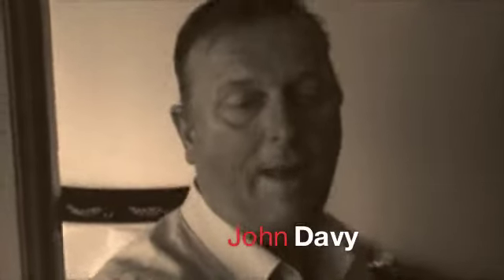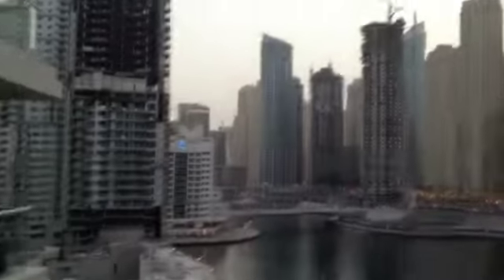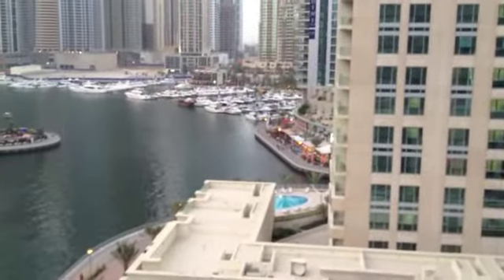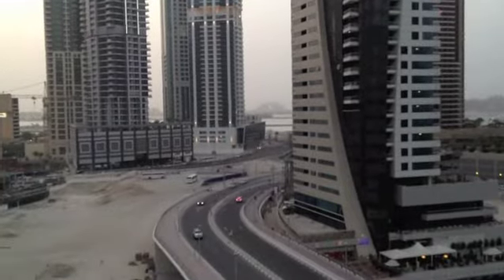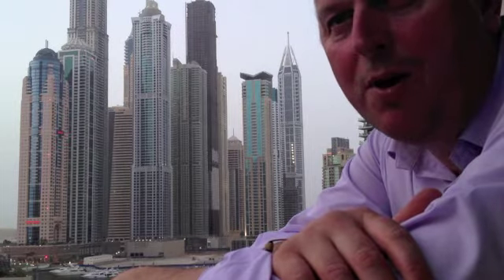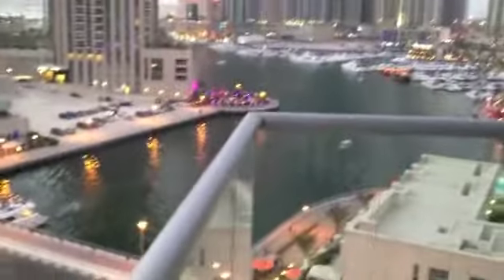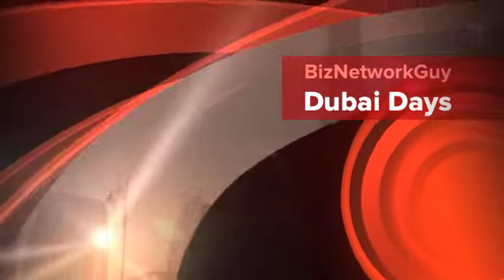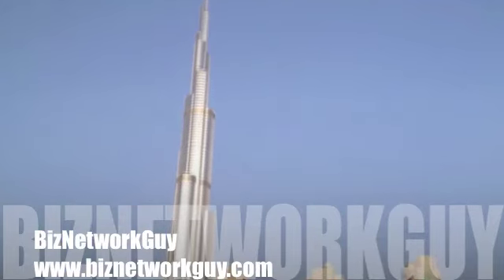Dubai Project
BizNetworkGuy Update here. A story of writers block and a ramble to follow..